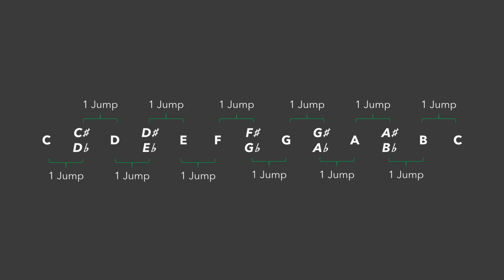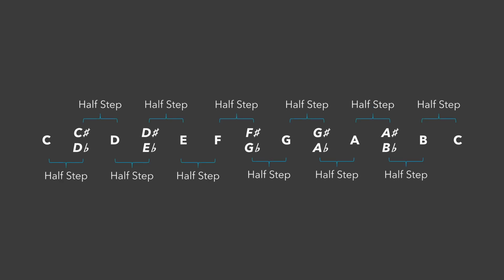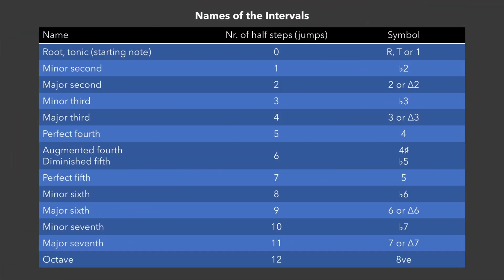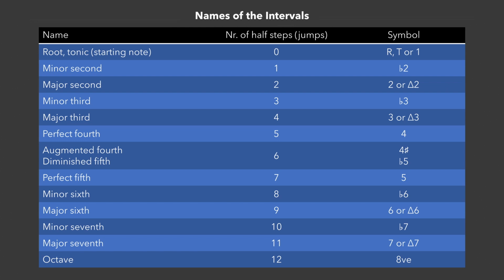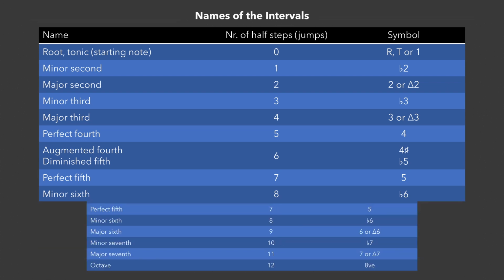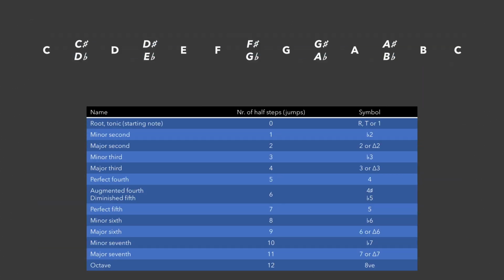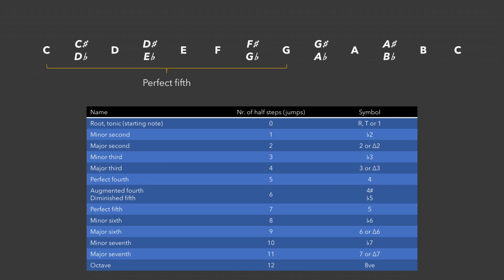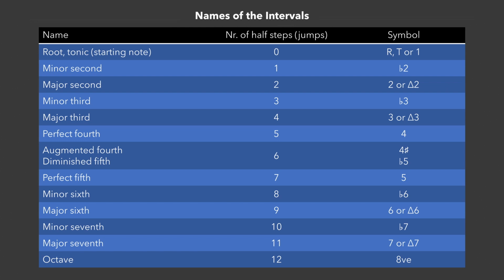Intervals: What you need to know | Music Theory Basics Ep. 2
The building blocks of music. If you understand this, you have a sort of magical key to the world of music.